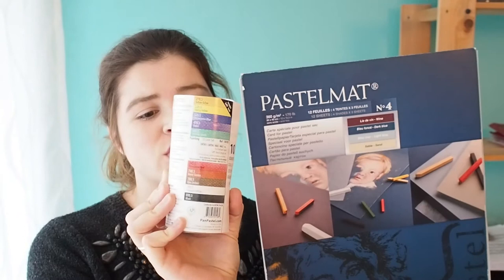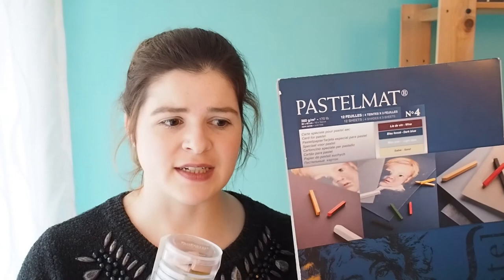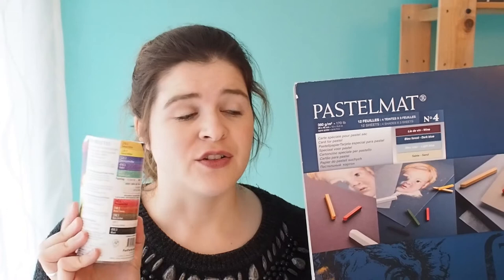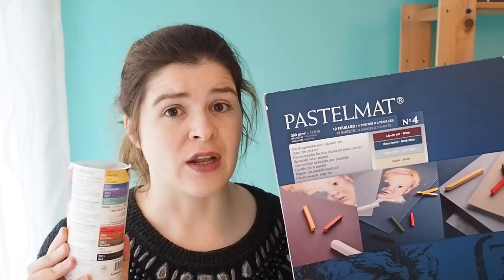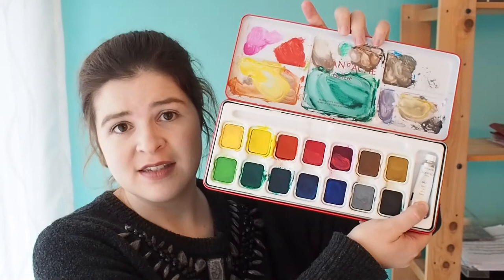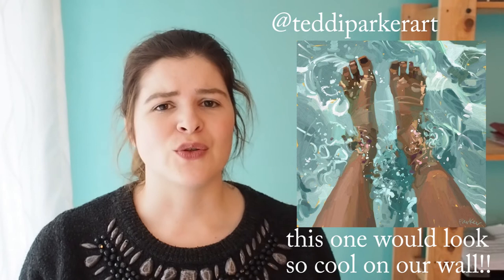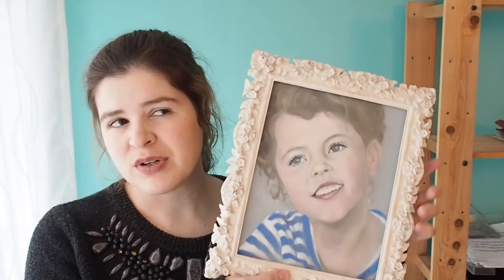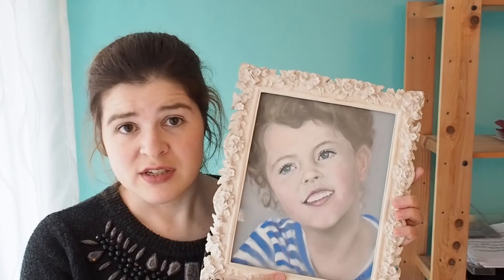My Art Favorites 2020: New Supplies, Artists & Own Artwork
I kinda like the tradition of a year recap because it's nice to reflect on what was to get prepared for what can be. :)
I talk about my 2020 favorites of art supplies I've explored, artists I've found online, and artworks I've made.